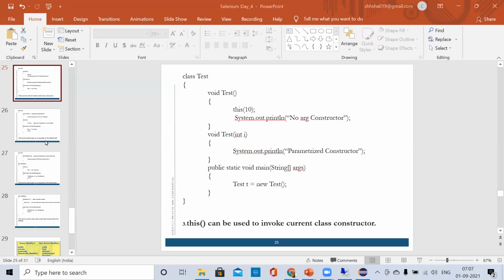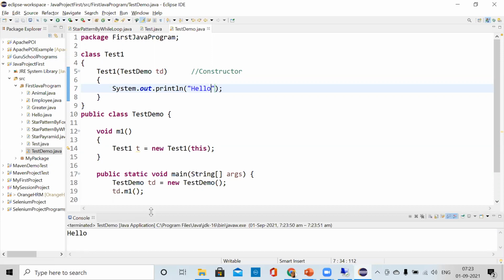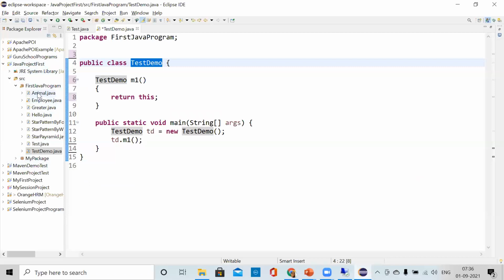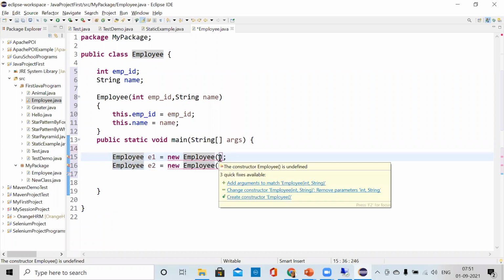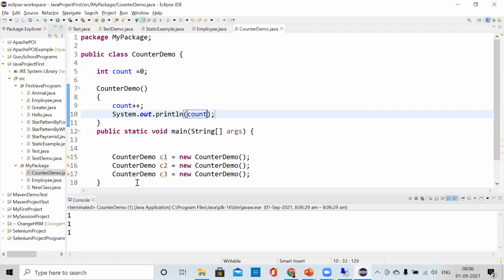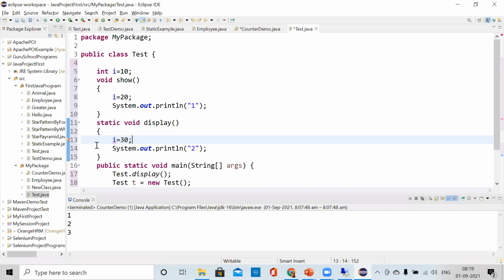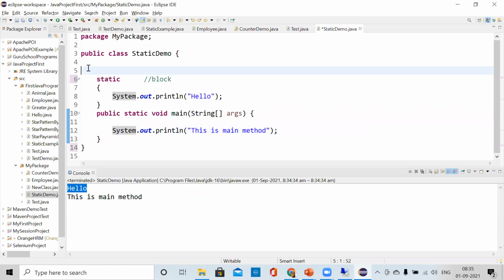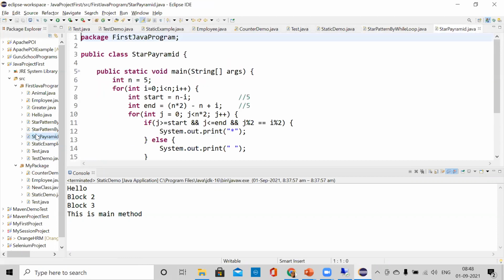Day 4 Static Keyword 1Sep2021